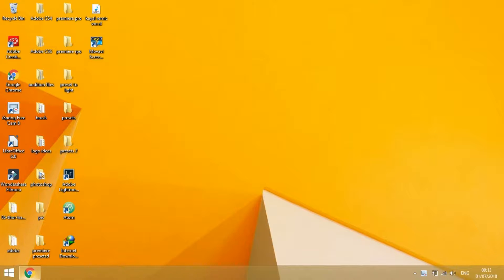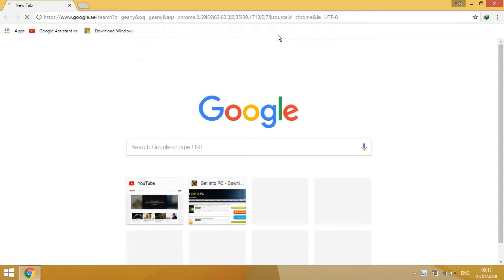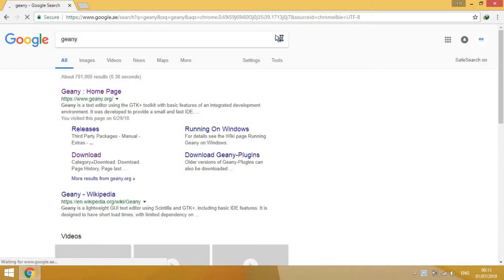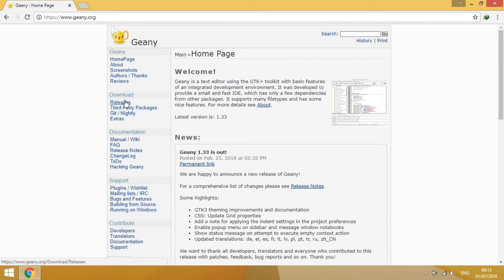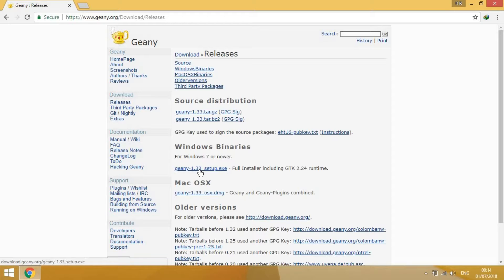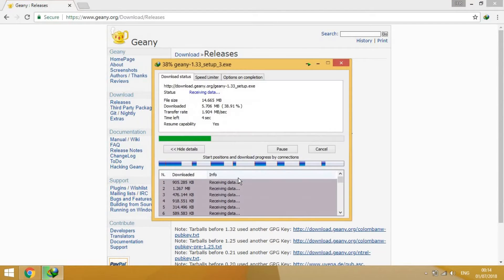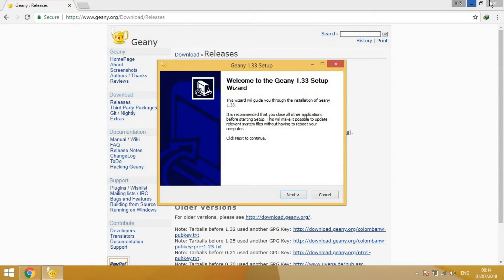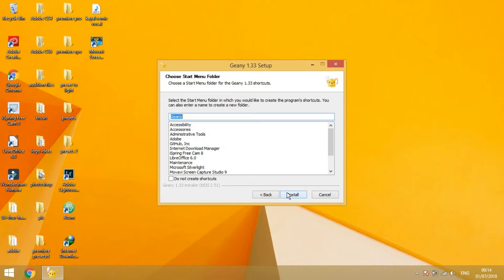HOW TO DOWNLOAD&INSTALL GEANY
this video will help you to download and install geany